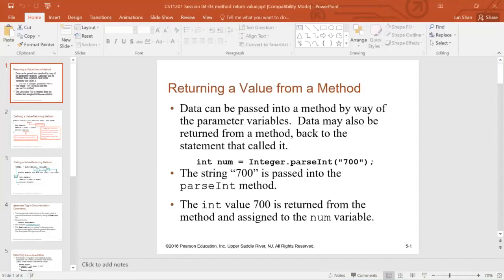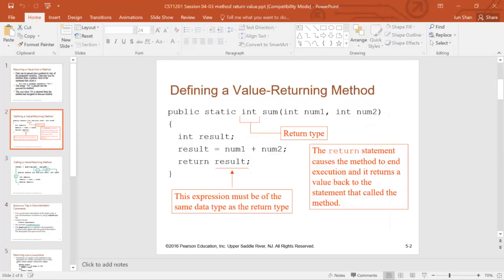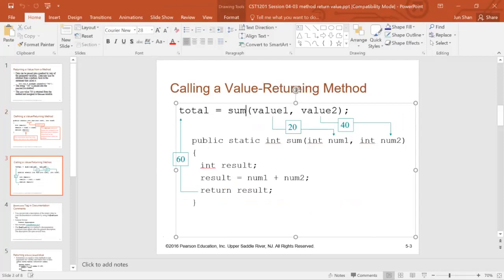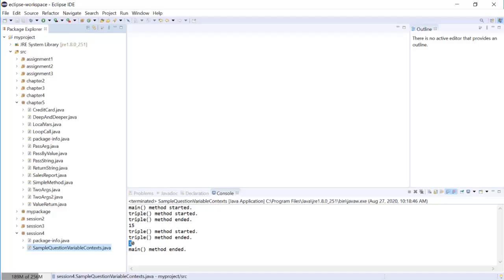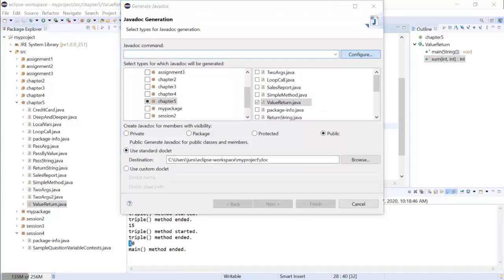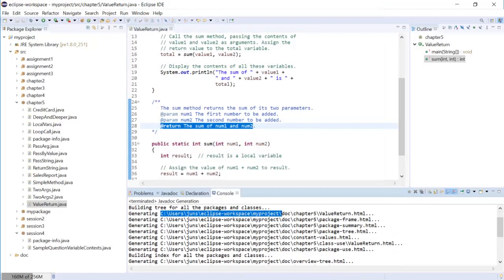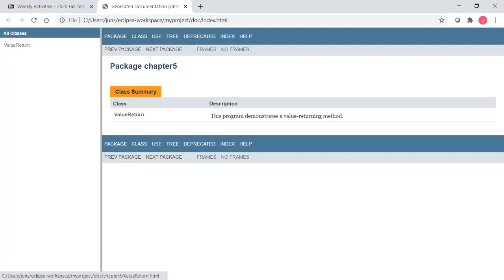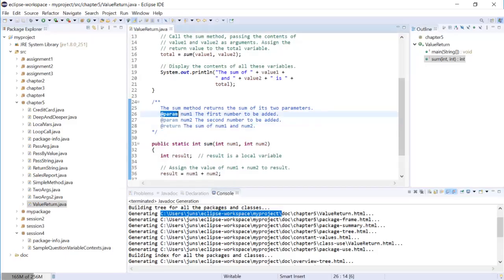CST1201 Session 04 03a method return value